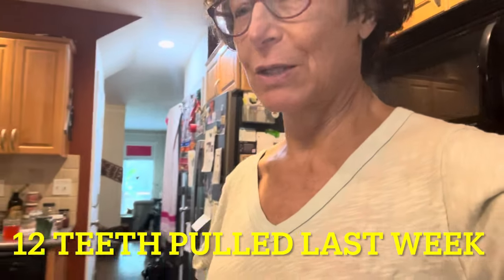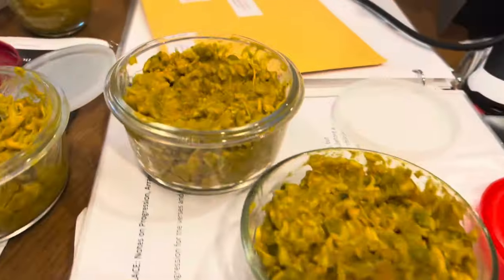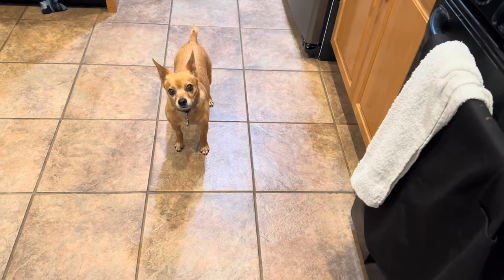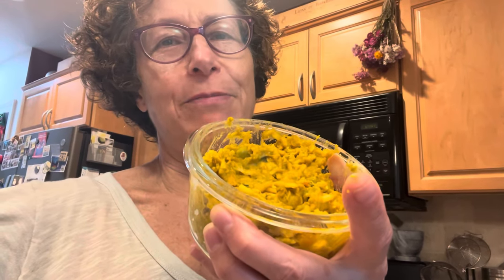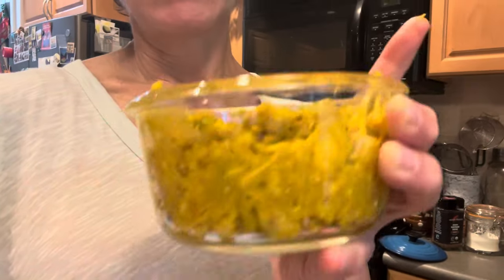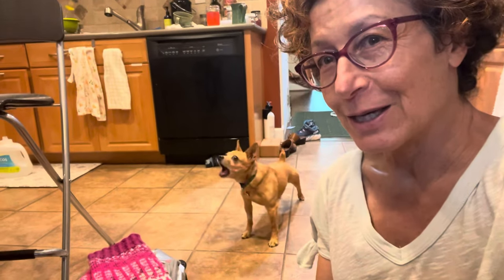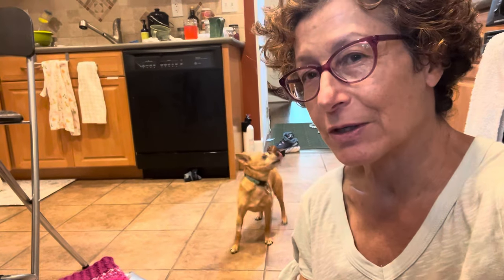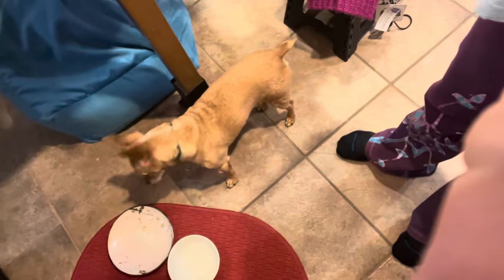First Try Cooking Dog Food for edentulous Chihuahua ?Success - Miss Moonshine & Mr B (Indian recipe)